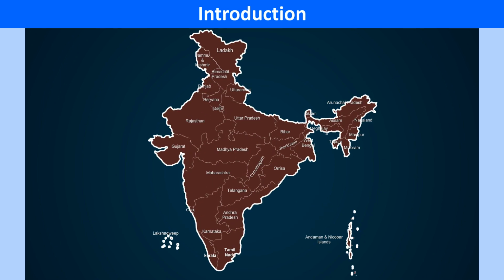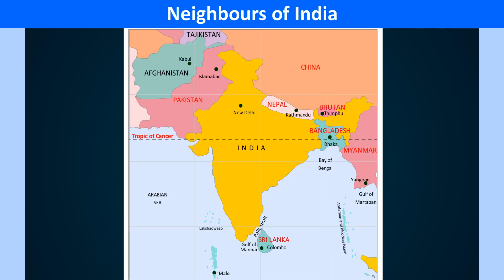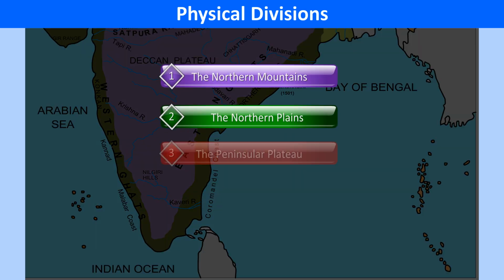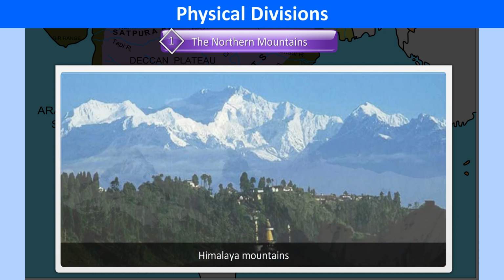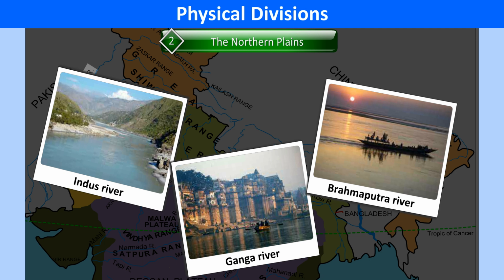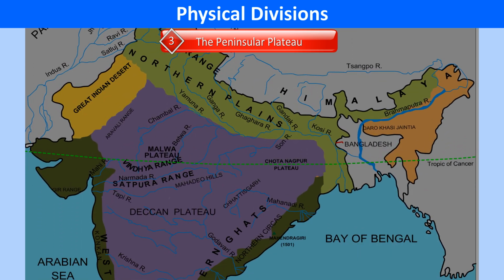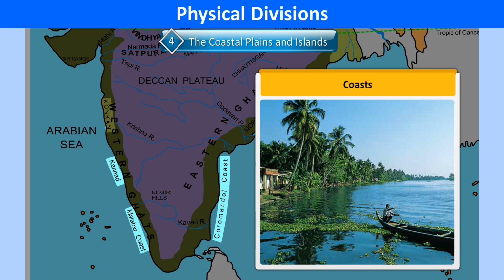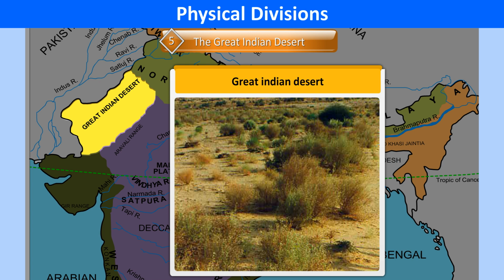Explore our World 6 (Geography): Chapter 7 - Our Country - India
Chapter 7 - Our Country - India